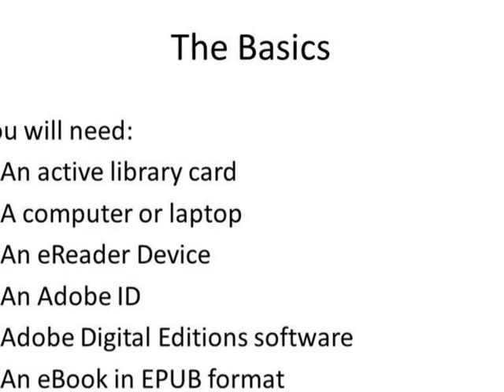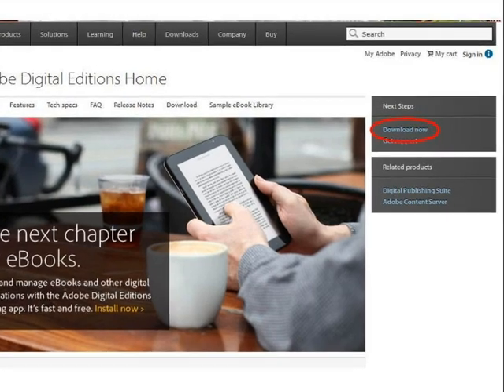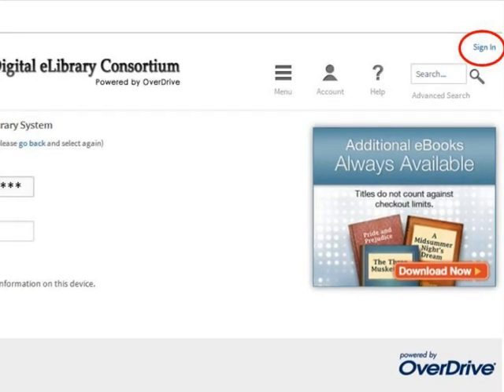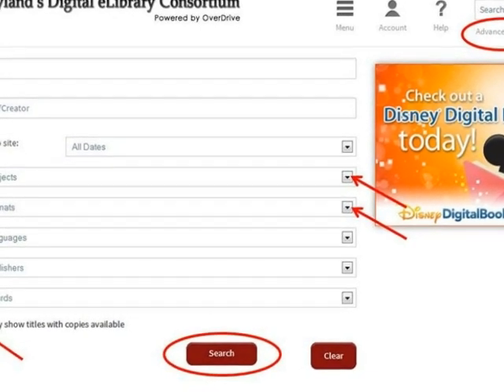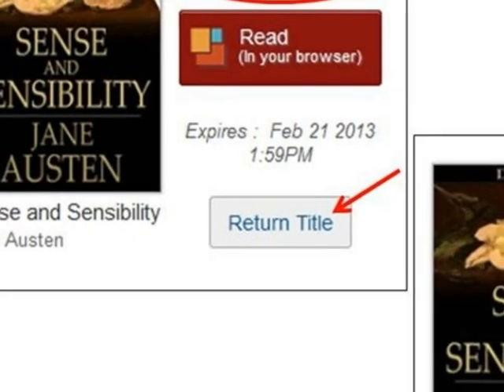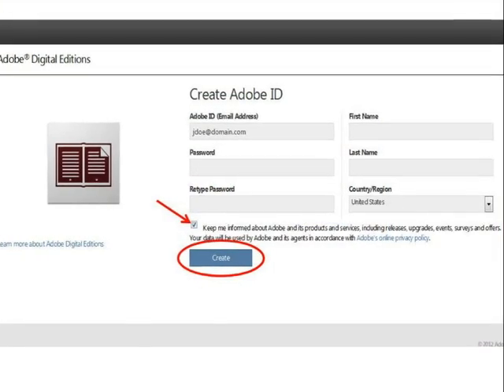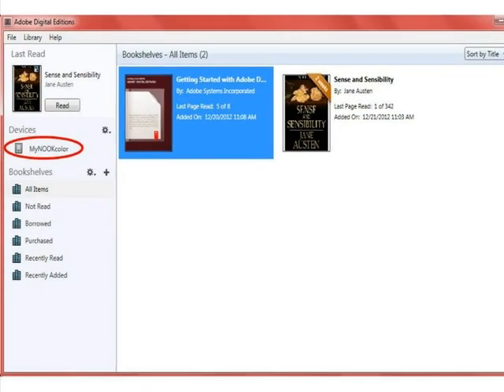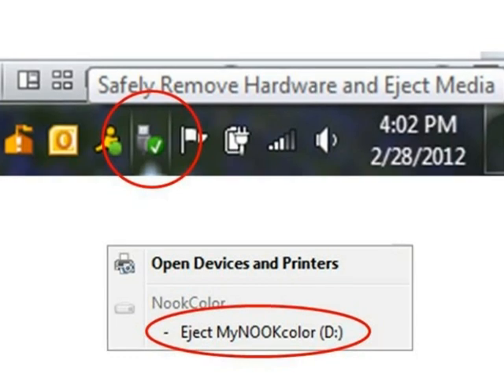Downloading eBooks to an eInk eReader Device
Learn how to check out eBooks from Maryland's Digital eLibrary Consortium and download them to an e-Ink e-Reader.